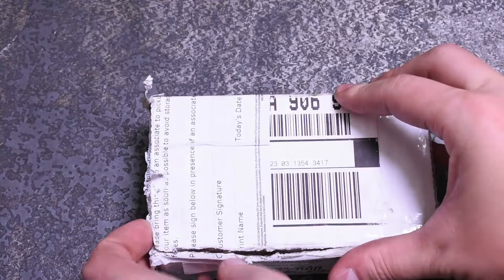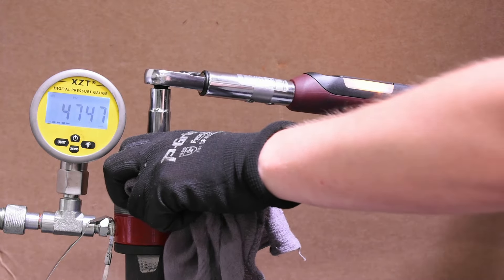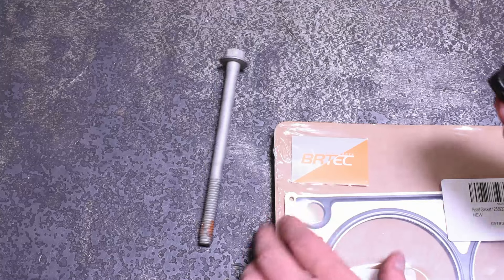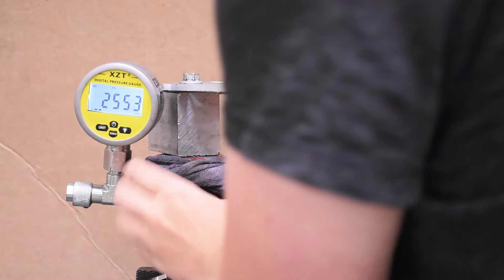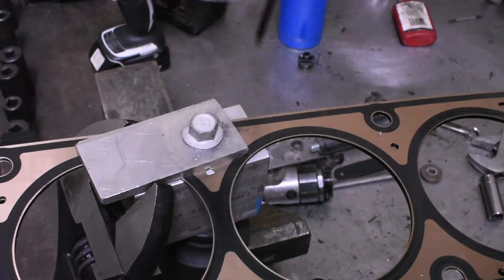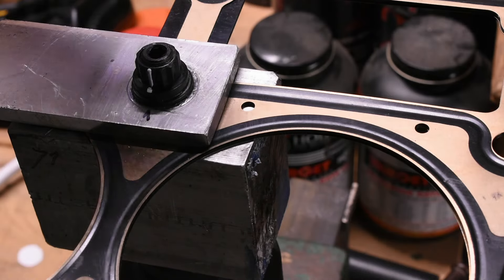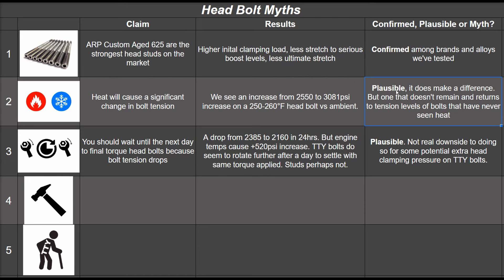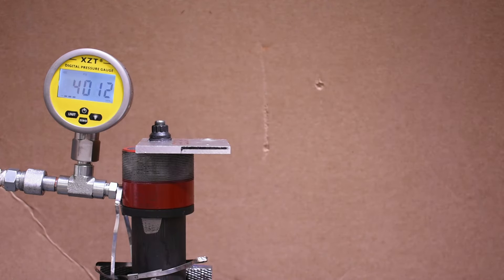CAN You Reuse Cylinder Head Bolts? Testing Myths + ARP Custom Aged 625+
Today we test various myths about cylinder head studs and torque to yield bolts. Most of which were suggested by you guys, thanks for that!

Torque, who started TTC, is working in product development for Astro Tools. TTC is not the only testing out there, always consider multiple sources when looking at a tool!